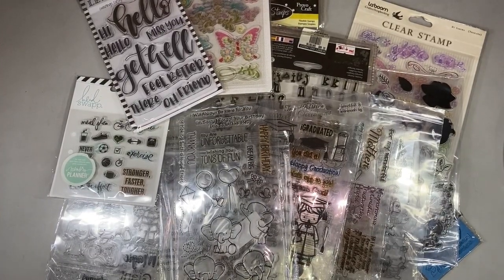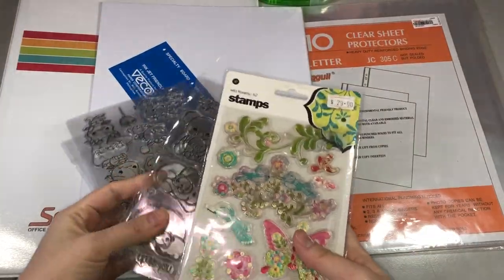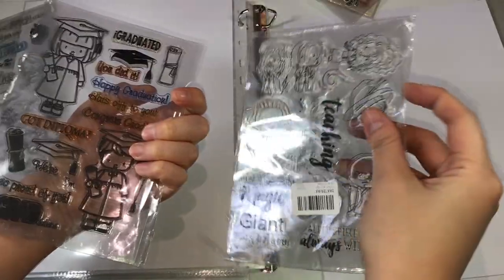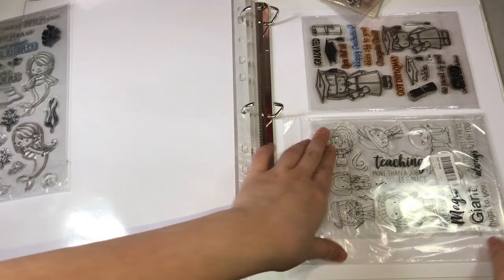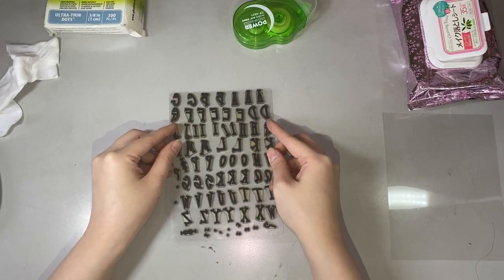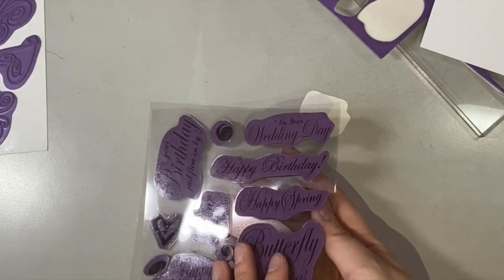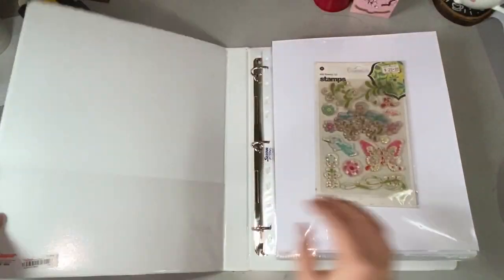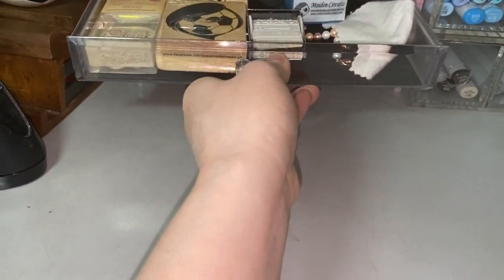Stamp Organization under P500 (~$10)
How to store and organize your clear stamps, rubber stamps, mounted and unmounted in just under P500 (~$10).

Materials used:
3-Ring Binder - P218 (~$4)
Sheet Protectors - P50 / pack (~$1)
Cardstock - P28 / pack (~$0.5)
Acetate (Plain Copier) - P56 / pack (~$1)
Ziplock Bags - P145 / 100 pcs - (~$2.7)

PS:
All products were personally purchased. This video was NOT sponsored and I did it only because I wanted to. The information provided in this video is based on my own personal experience. I am not an expert nor do I work for these companies.